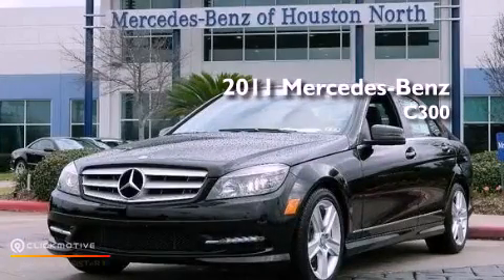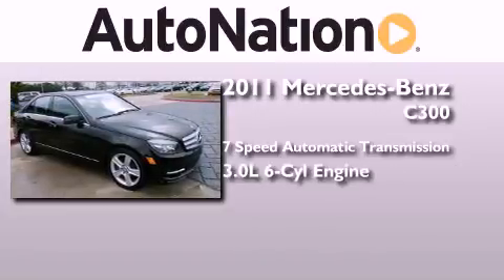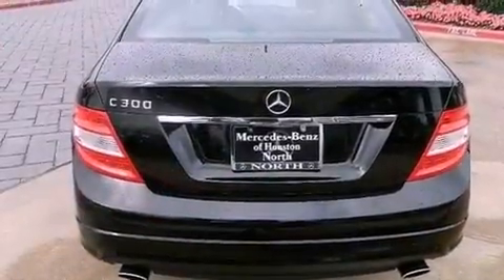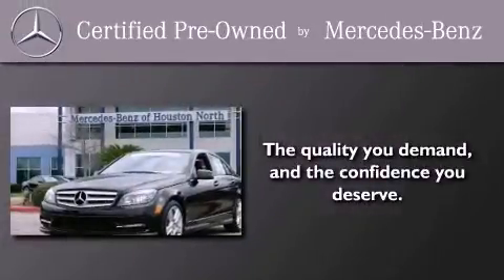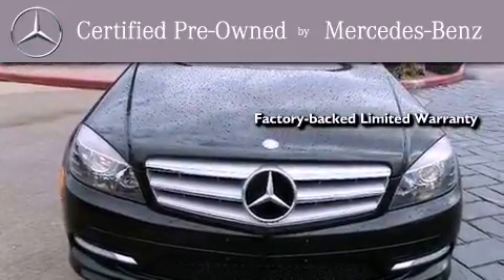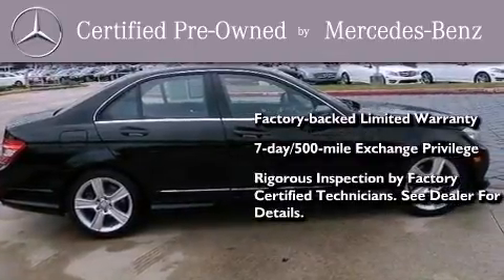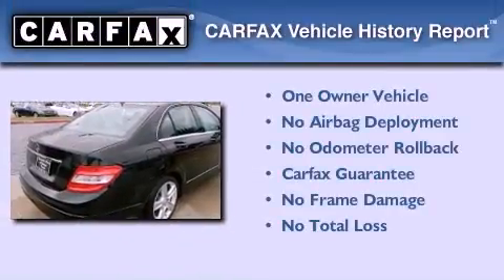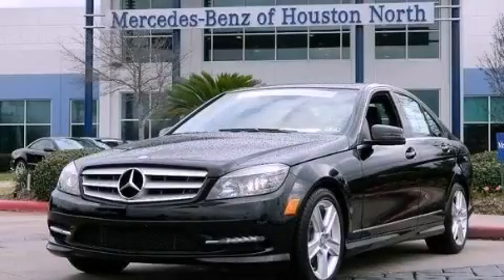Used 2011 Mercedes-Benz C300 Sport Houston TX 77090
Year : 2011
 Make : Mercedes-Benz
 Model : C300
 Engine : Gas/Ethanol V6 3.0L/183
 Trans . : Automatic
 Exterior : Black
 Miles : 19,187
 Interior : BLACK